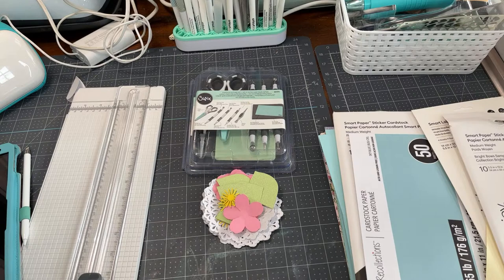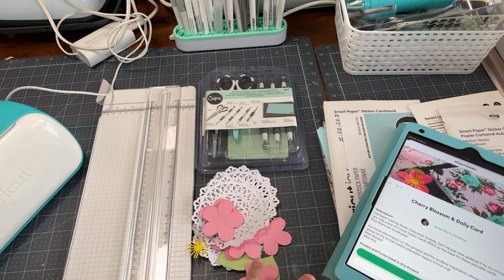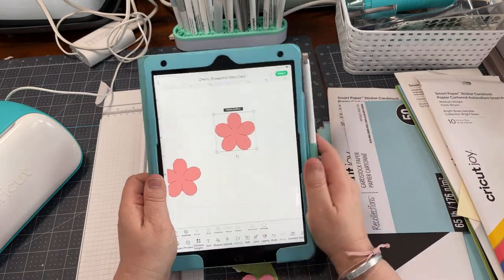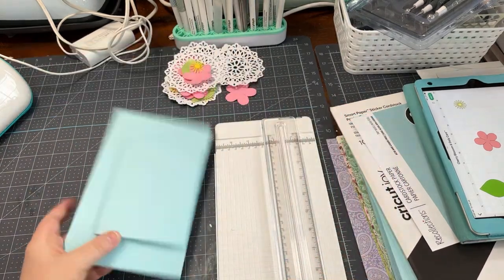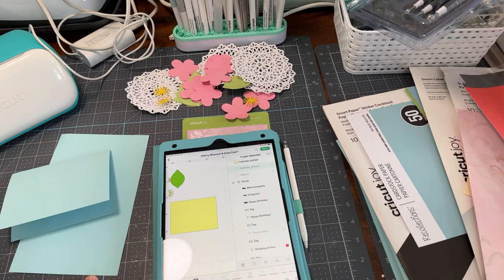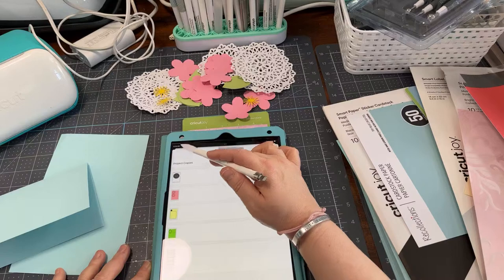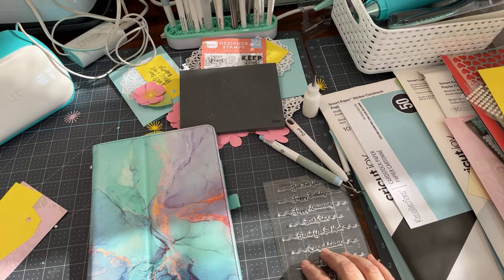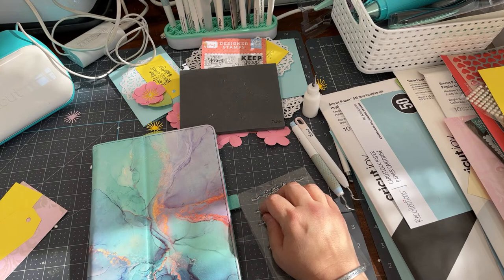Joyful Friday: Cherry Blossom All Occasion Notecards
Welcome to Crafting Adventures with Miss Rita & Friends!

We are “live” on YouTube every weekday at 9am Eastern.  Come learn something new and chat with friends from around the world in a live chat format.  Let’s have some fun with crafting!!

Buying from Cricut?
Be sure to use my link and code to place your order. Machines, subscriptions and digital are not included.

Code is CHAT